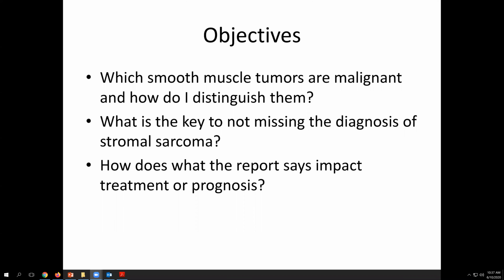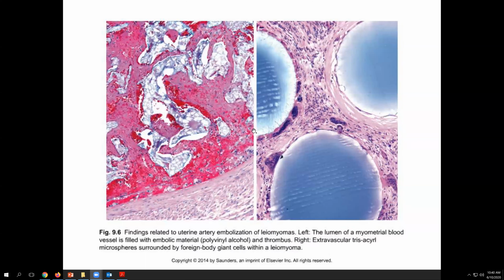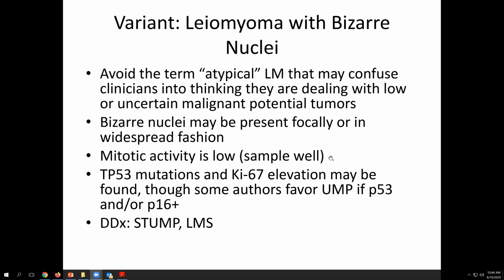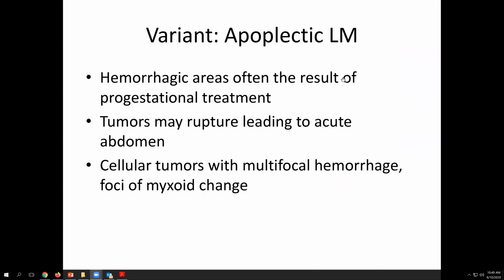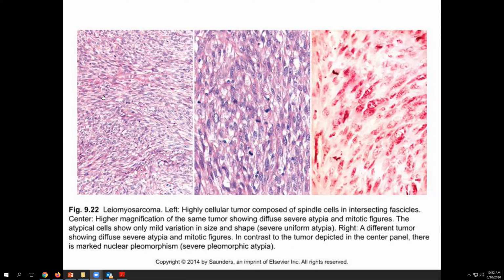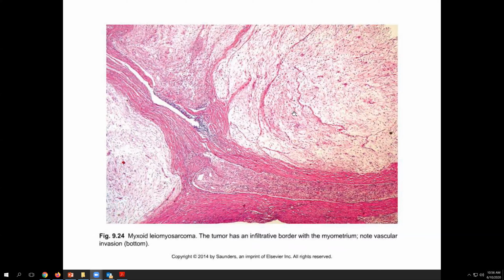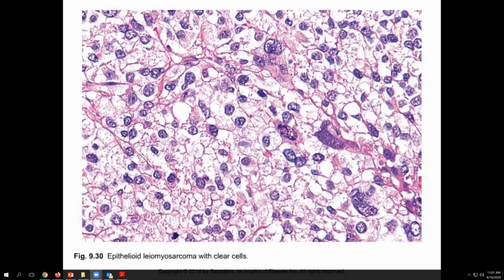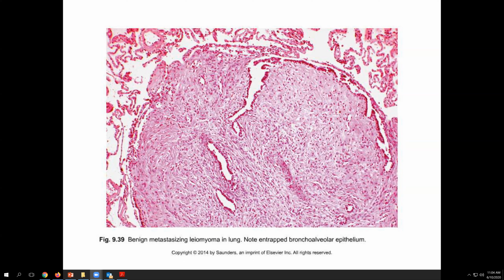Smooth Muscle Tumors of the Uterus- Basics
Resident-level survey of gyn smooth muscle tumors and variants.

Digital slide session on these lesions to follow soon!